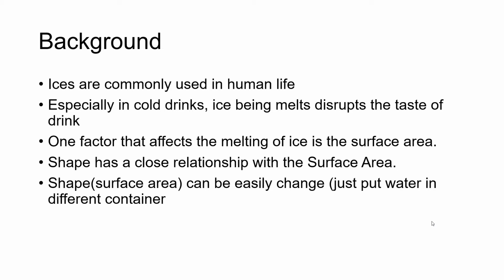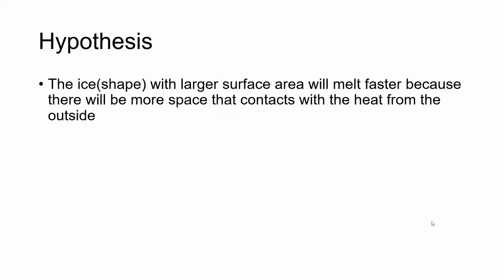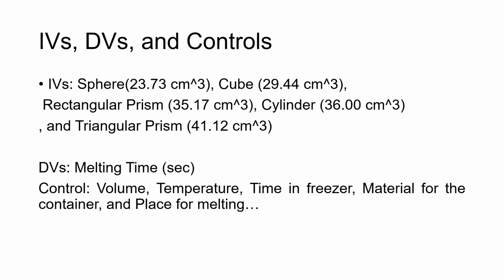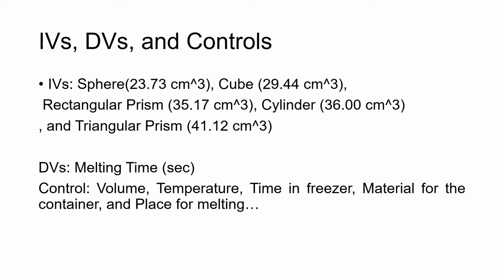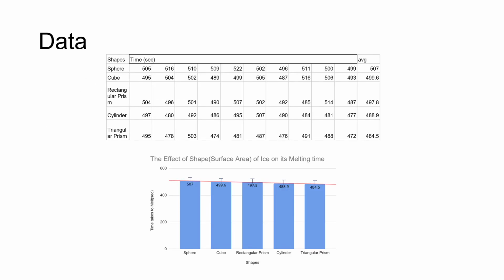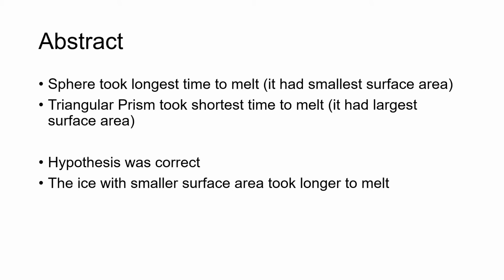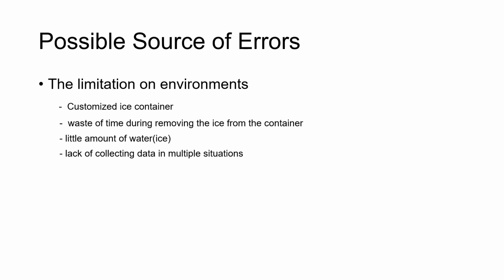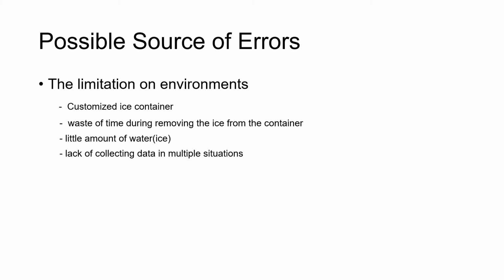PowerPoint The Effect of Surface Area of Ice on Melting Time 2021 Jeanu Joo